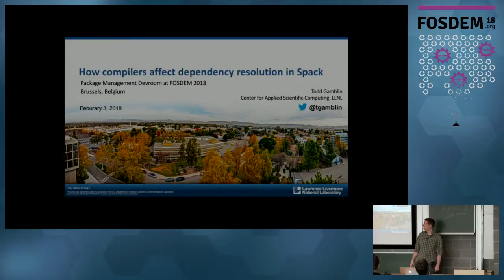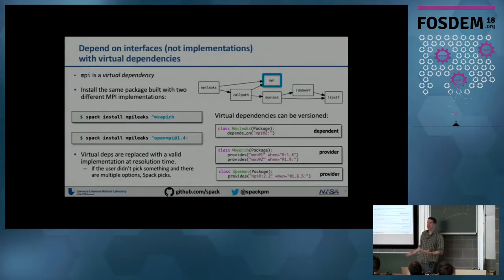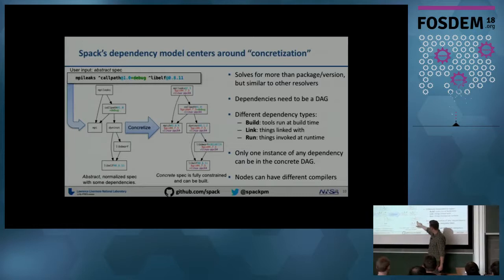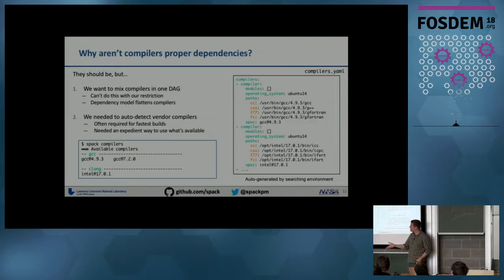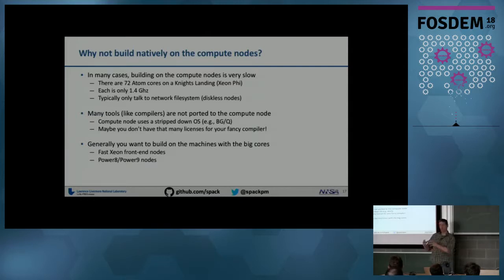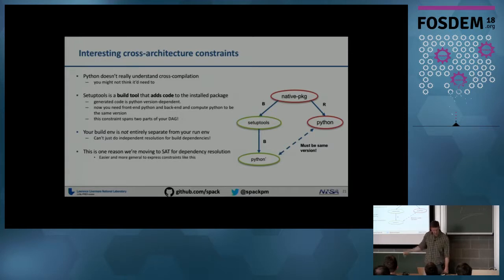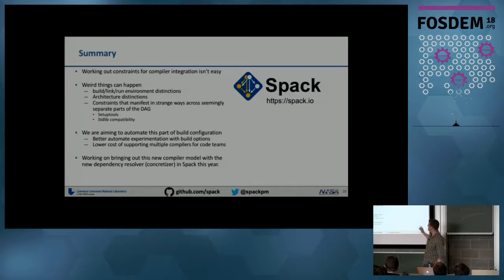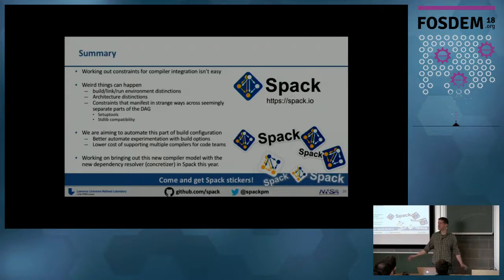How compilers affect dependency resolution in Spack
by Todd Gamblin